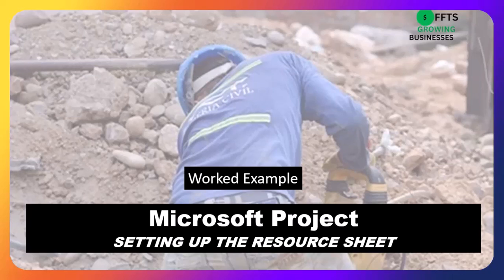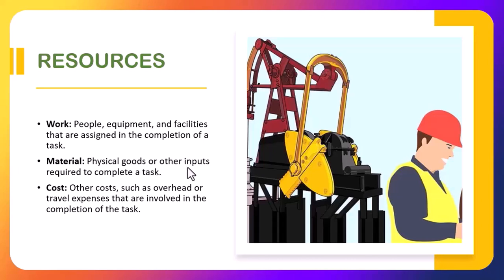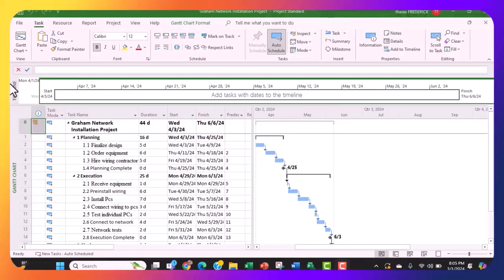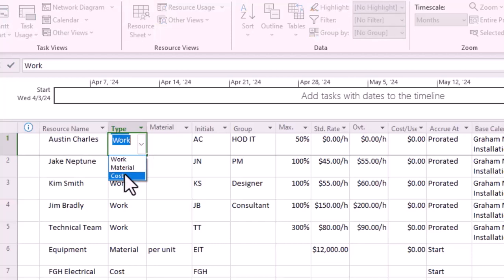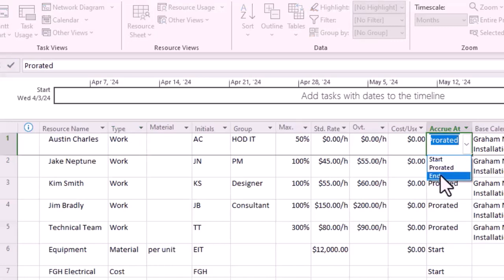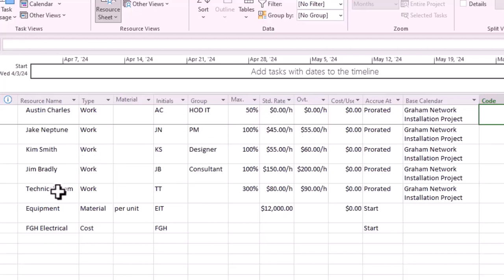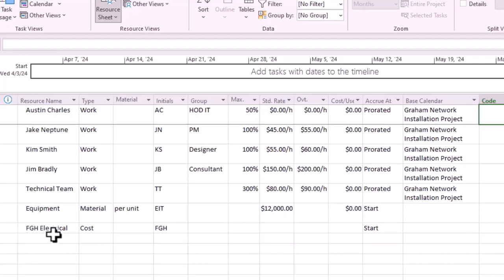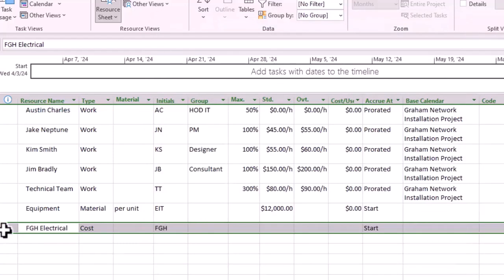Designing the MS Project schedule, completing the resources sheet and putting a resource notes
This video discusses the various types of resources and shows you how to complete the resource sheet.

00:00 introduction
00:33 Agenda
00:51 Types of resources
02:36 Entering resources in the resource sheet